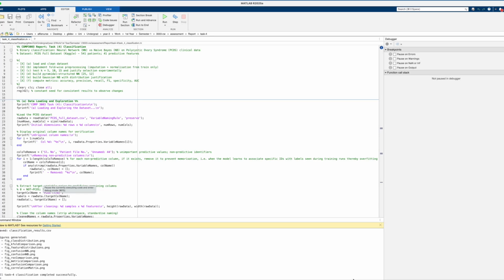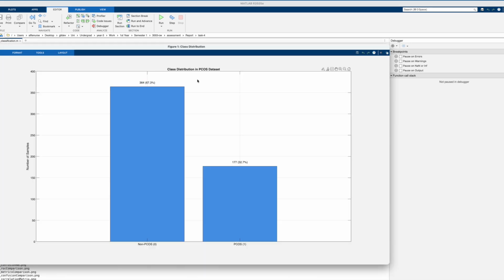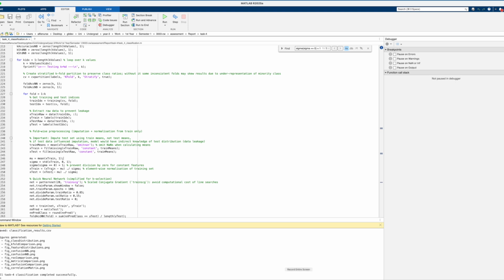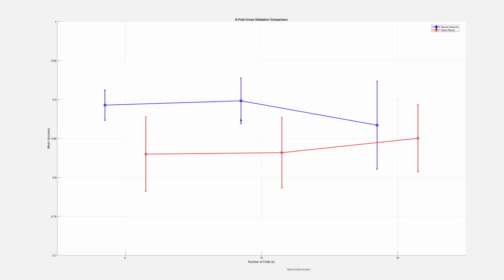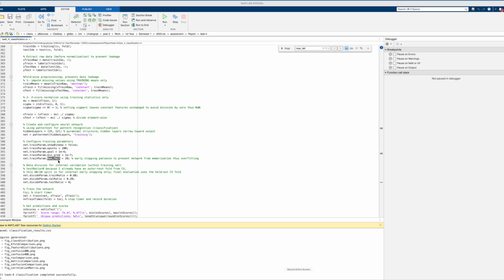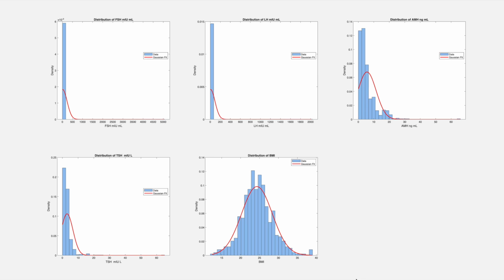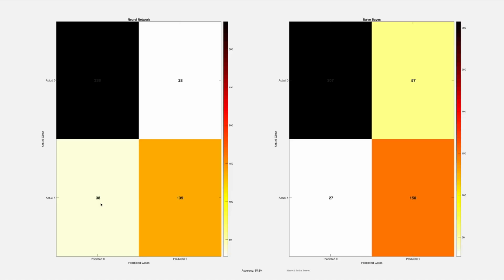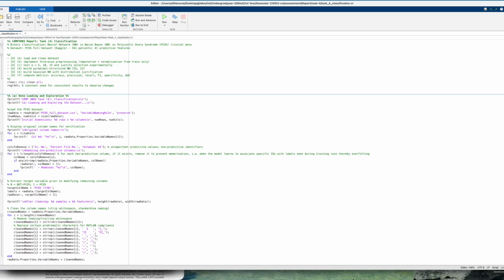COMP 3003 Report Video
A walkthrough of the COMP 3003 Classification task (Task 4). This demo shows a MATLAB implementation comparing Neural Network and Naive Bayes classifiers on PCOS clinical data, featuring pyramidal NN architecture, Gaussian NB with distribution justification, and stratified k-fold cross-validation.